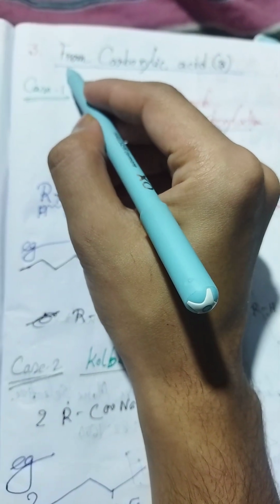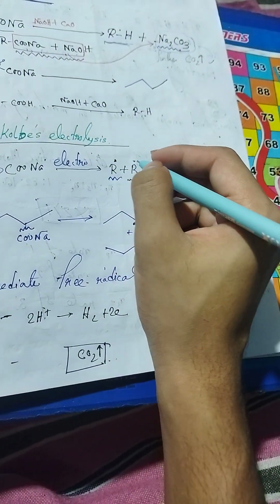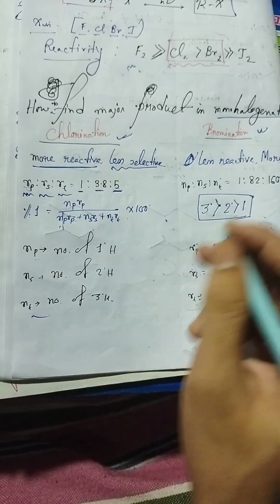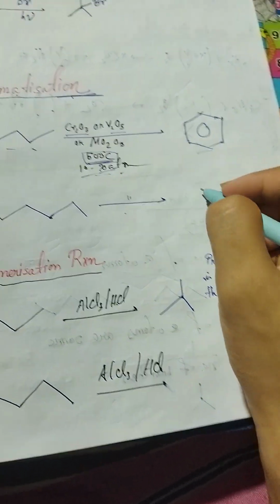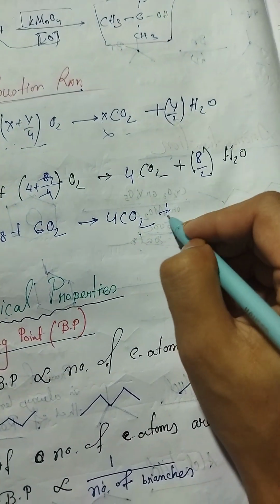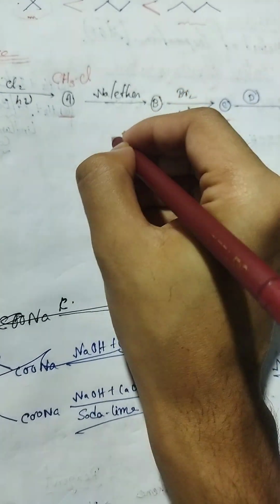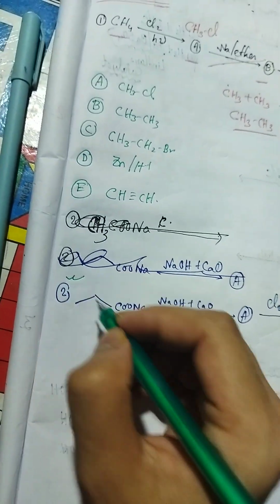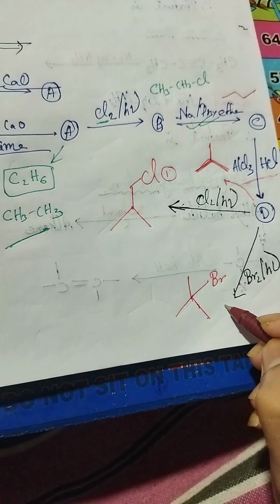Hydrocarbon PART-2 complete Alkane within 10min